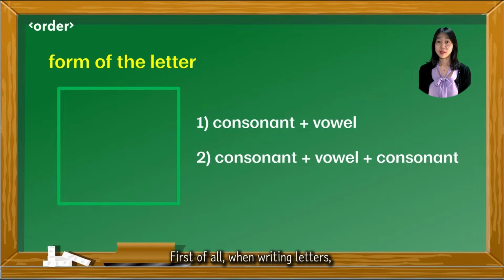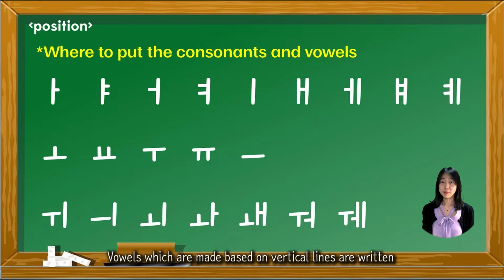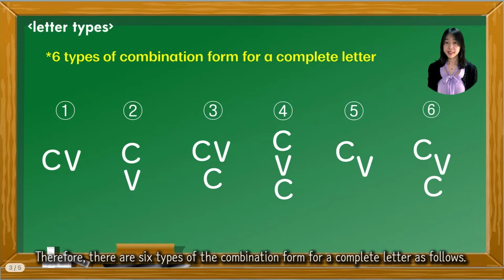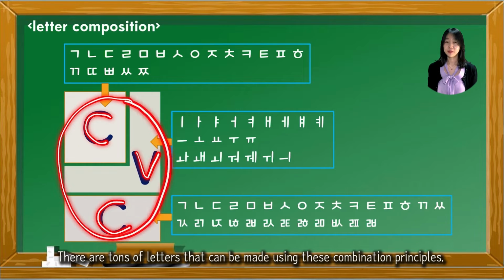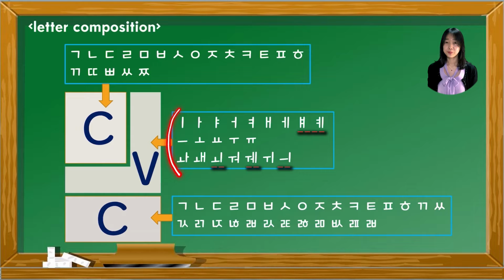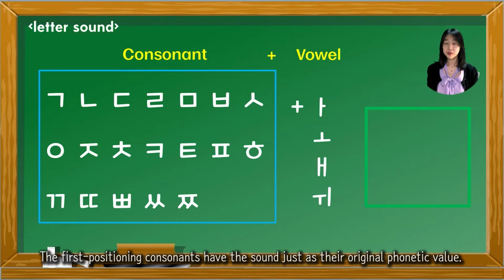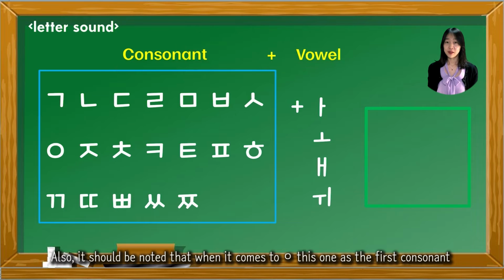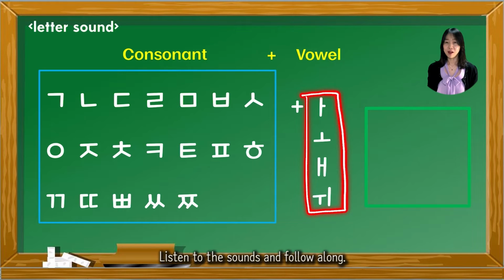Korean Grammar #48 [how to make Korean letters with the alphabets]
In this video, you can listen to the explanation about the process of making complete Korean letters.
Unlike English alphabets, Korean consonants or vowels cannot be alone in words.
A single full letter is formed only when a consonant and a vowel meet at least.
So putting more than one alphabet makes a basic component in a sentence.
Check out how Korean letters are formed.

*Time stamp
00:53 - alphabets order in a letter
01:36- - positions of consonants and vowels
02:28 - letter types
03:02 - letter composition
04:38 - letter sound